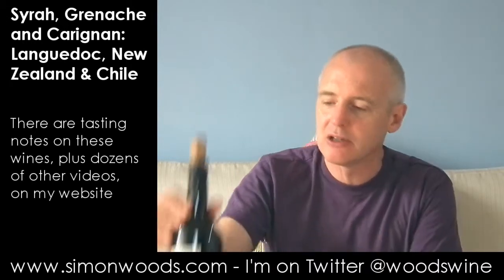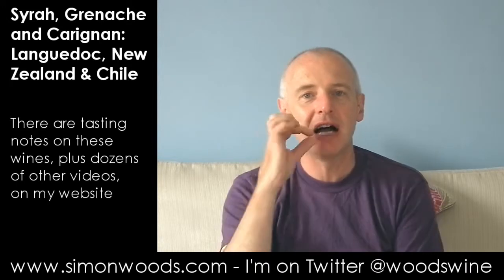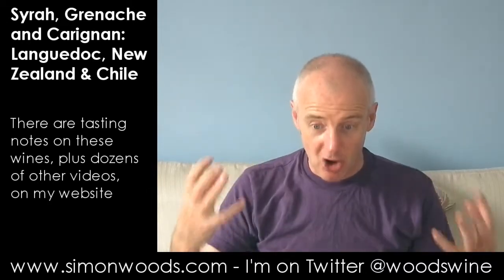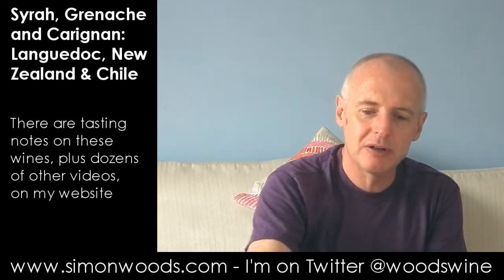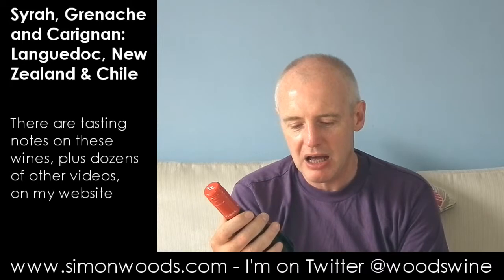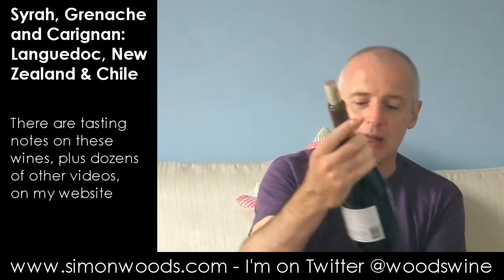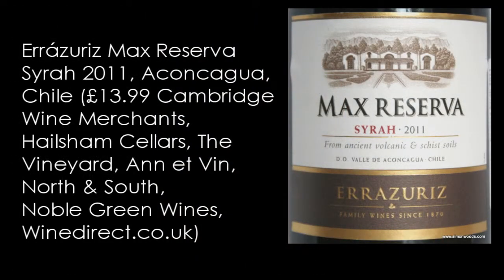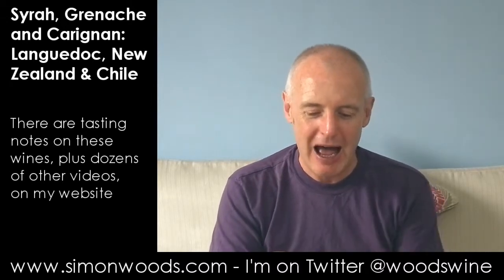Wine Tasting with Simon Woods: Spicy Reds from the Languedoc, New Zealand & Chile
Two reds from the Languedoc, two Syrahs from the southern hemisphere, one glass and one Simon Woods...

The wines tasted in this video are:
Domaine Castan Carignan Pays d'Hérault 2012, Languedoc, France (~£10.50 Smithfield Wine)

Domaine Castan Grenache Pays d'Hérault 2012, Languedoc, France (£10.79 Smithfield Wine)

Vidal Reserve Series Syrah 2010, Hawkes Bay, New Zealand (£14.99 Cambridge Wine Merchants, North & South, nzhouseofwine.co.uk)

Errázuriz Max Reserva Syrah 2011, Aconcagua, Chile (£13.99, Cambridge Wine Merchants, Hailsham Cellars, The Vineyard, Ann et Vin, North & South, Noble Green Wines, Winedirect.co.uk)